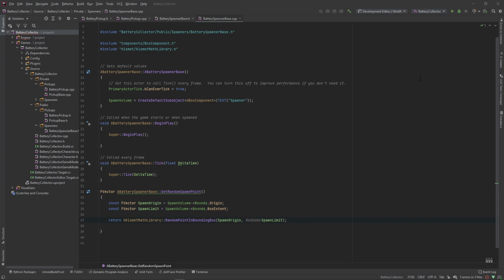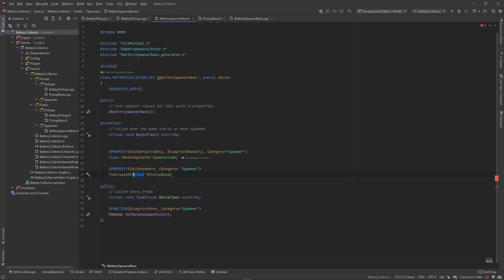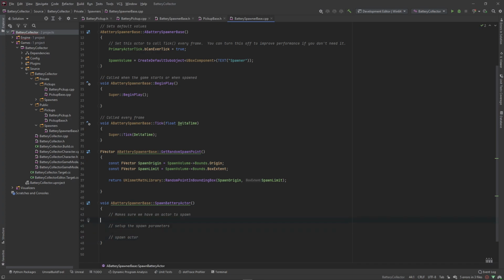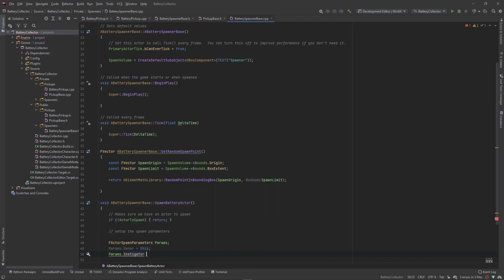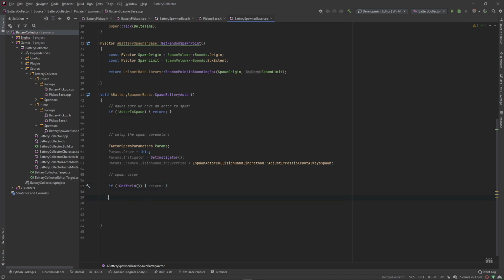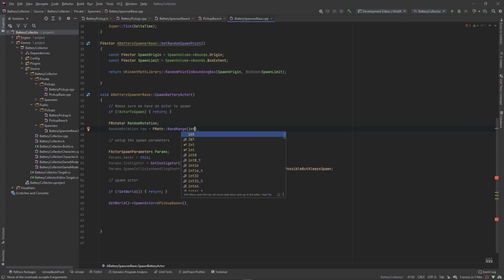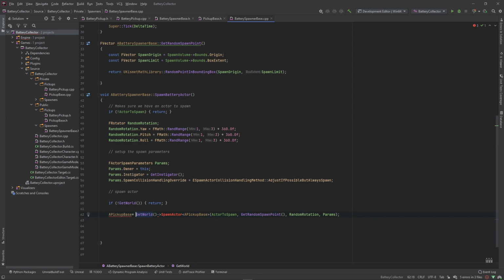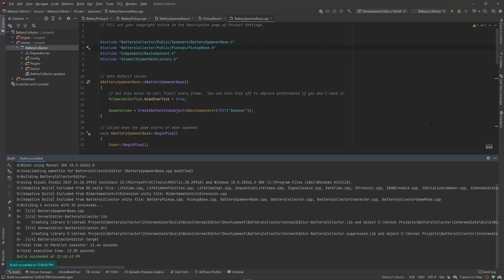Telling The Spawner Class What Actor To Spawn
What IS GOOD DEV GODS! In this video I introduce you guys to pointers in C++. A pointer is sometimes confusing coming from Unity but try to think of it as a variable that you are telling the engine you want to manually set in either the editor or the blueprint class.